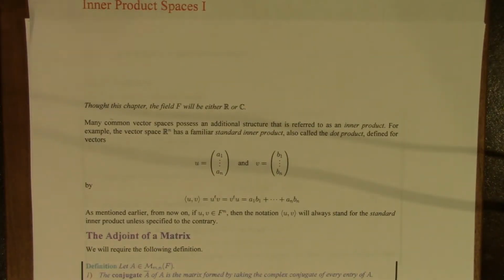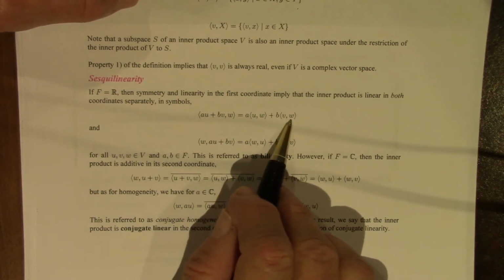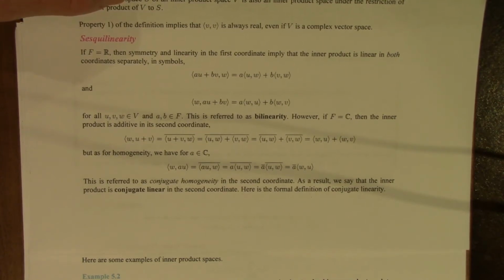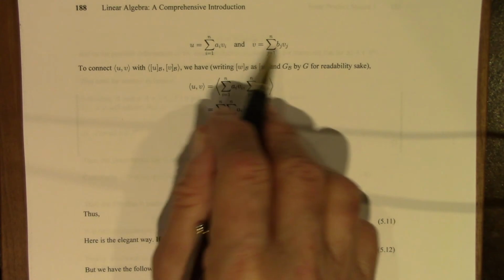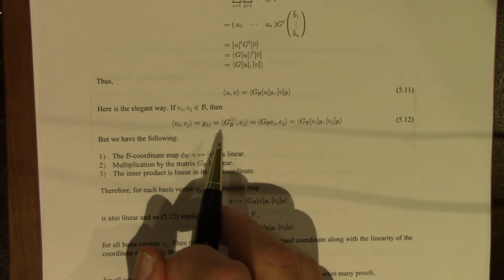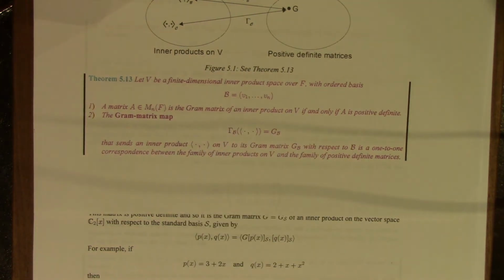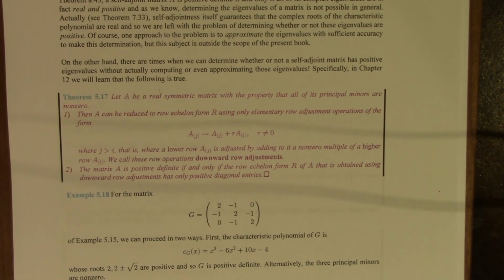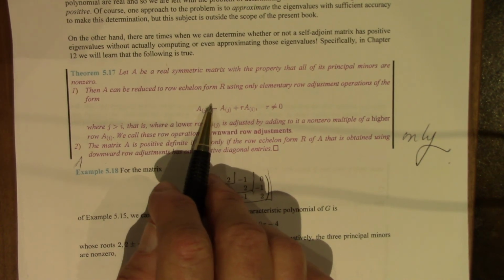Linear Algebra: 028 Inner Product Spaces I Definition, Gram Matrices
Abstract Algebra: A comprehensive Introduction--Series I: Linear Algebra. The definition, Gram matrices.